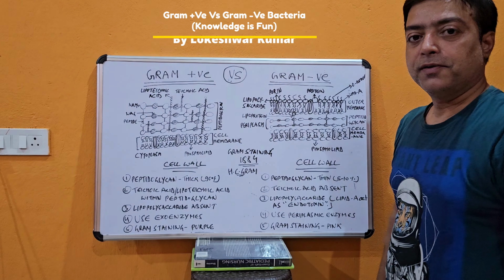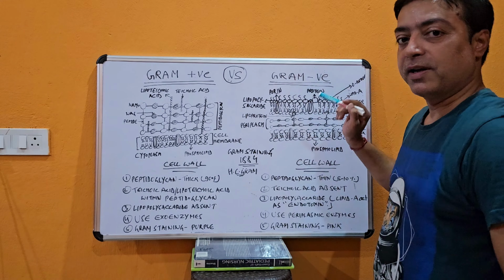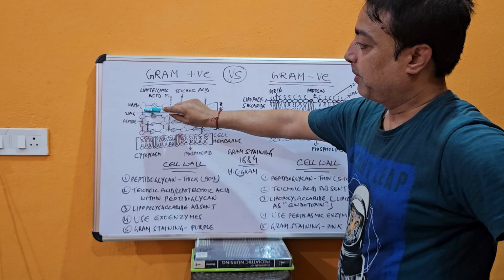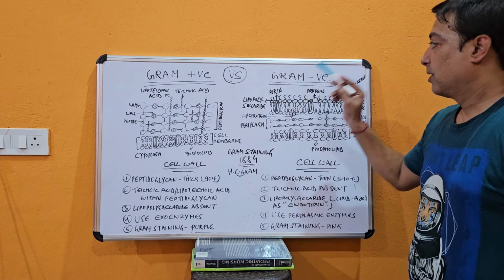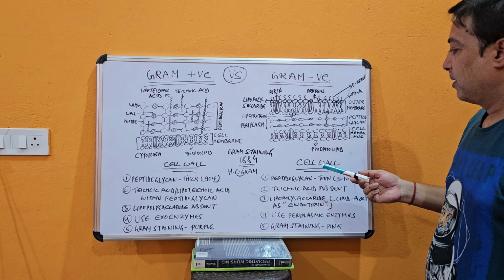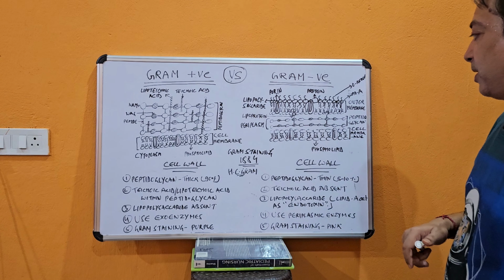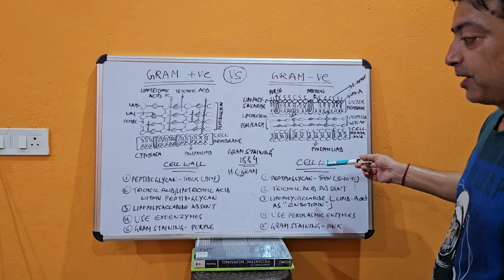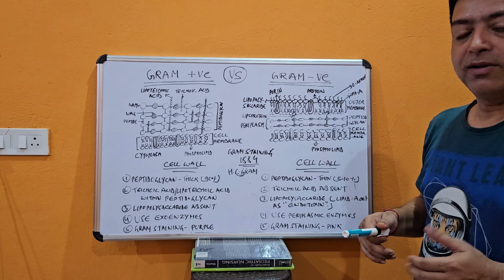Gram Positive vs. Gram Negative Bacteria | Difference in Cell Wall/Membrane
Difference between Gram Positive and Gram Negative Bacterial cell in Microbiology. Structure of cell wall/membrane in Bacterial cell.